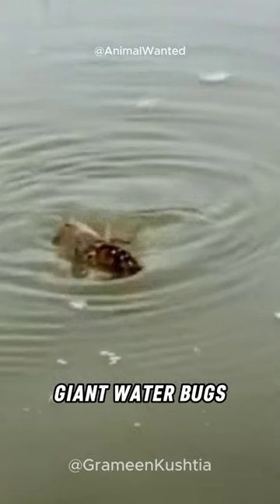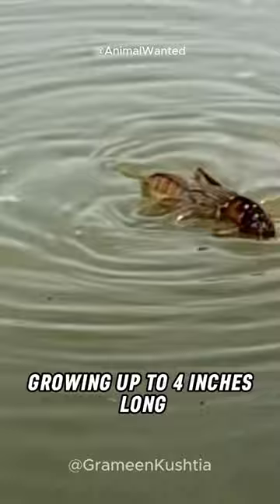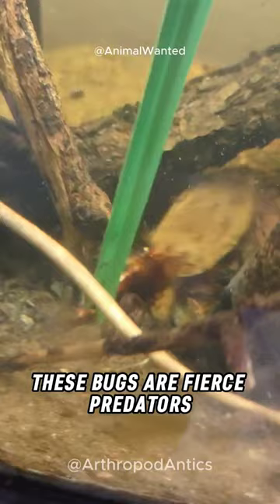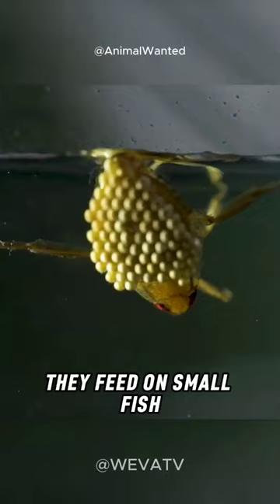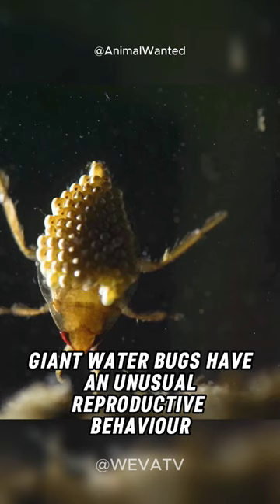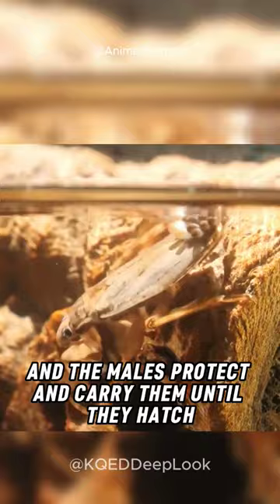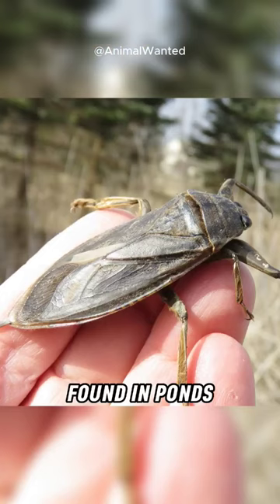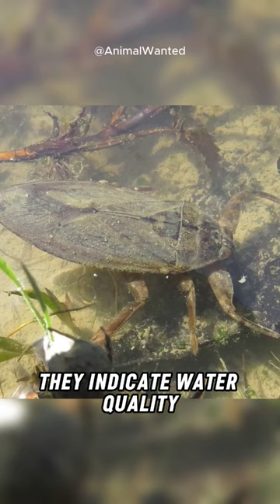Giant Water Bug: The Most Feared Insect in the Water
Giant water bugs are some of the most feared insects in the water. They can grow up to 2 inches long and have a powerful bite that can deliver a painful sting. But what makes them so feared is their habit of preying on small animals, including frogs, fish, and even small mammals.

In this short video, we'll take a closer look at the giant water bug and learn more about its fascinating life cycle. We'll also see how these insects use their powerful bite to defend themselves from predators.